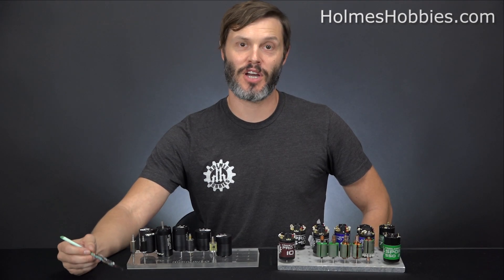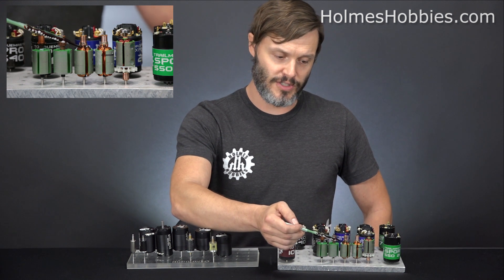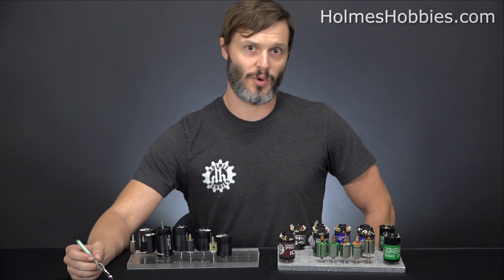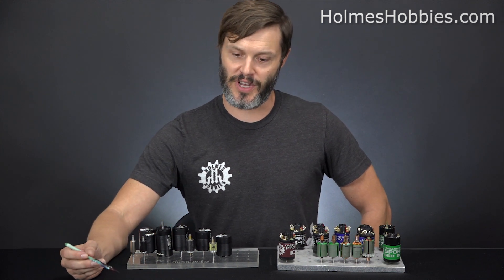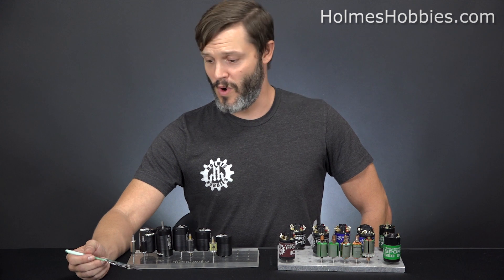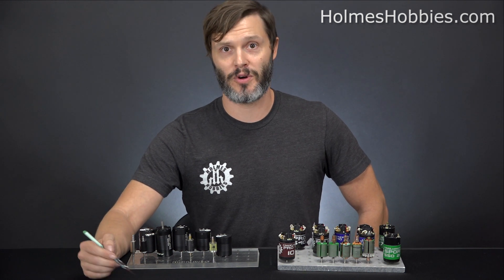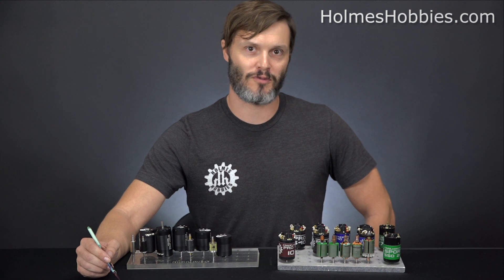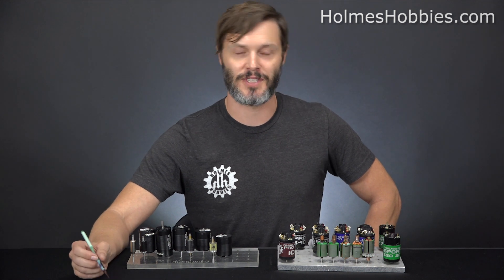Brushed vs Brushless motors in Off Road R/C Trucks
Choosing the right motor for your RC vehicle is no easy task. In this video John of Holmes Hobbies revisits brushed and brushless motors and how it pertains to RC Off Road Trucks today.  We cover  performance differences, speed selection, and specific use examples to help select the best fit. This video should bring you up to speed and give you a better understanding of how to choose the right motor for your radio control application.